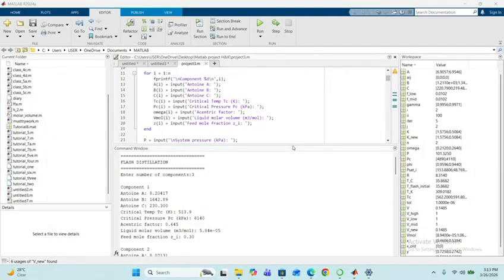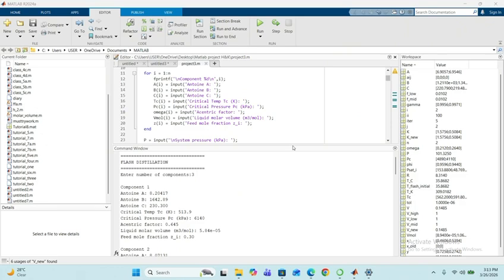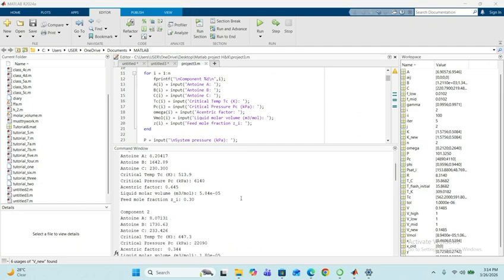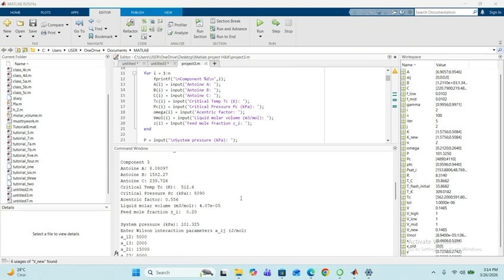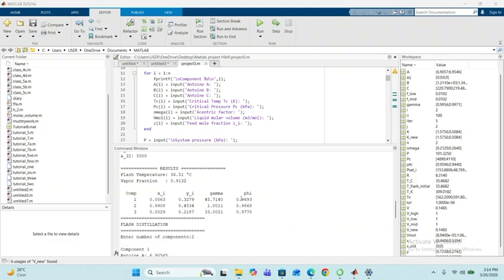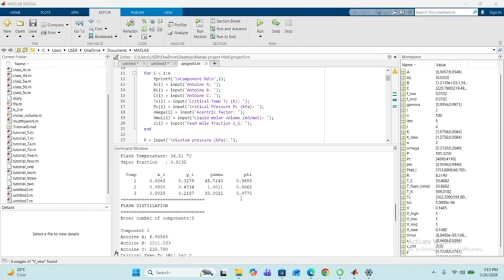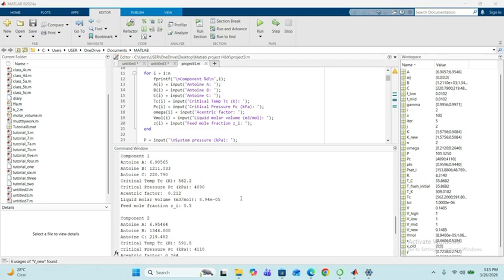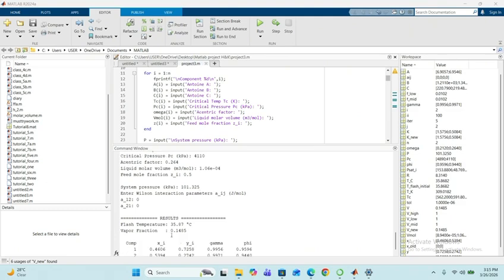MODELING OF FLASH DISTILLATION AND VAPOR LIQUID PHASE EQUILIBRIUM.